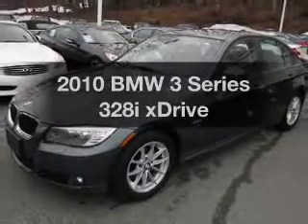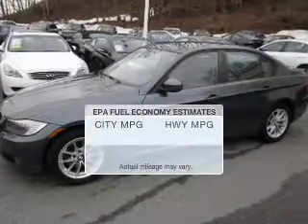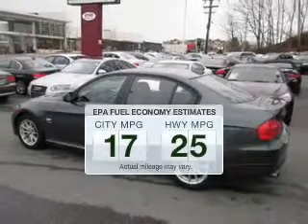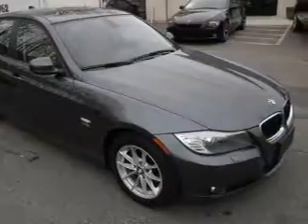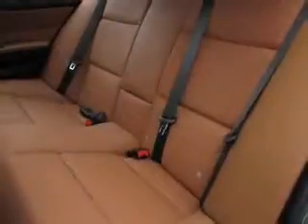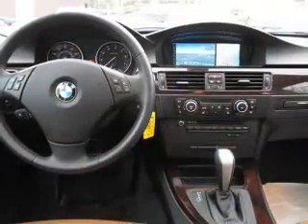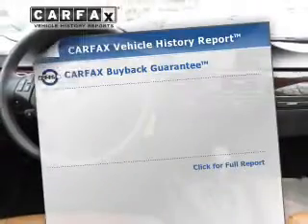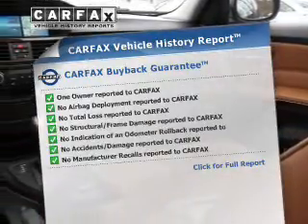2010 BMW 3 Series - Peabody MA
Year: 2010
Make: BMW
Model: 3 Series
Trim: 328i xDrive
Engine: 3.0 liter inline 6 cylinder 24 valve
Transmission: Autostick
Color: Tasman Green Metallic
Mileage: 35905
Address:
218 Andover Street